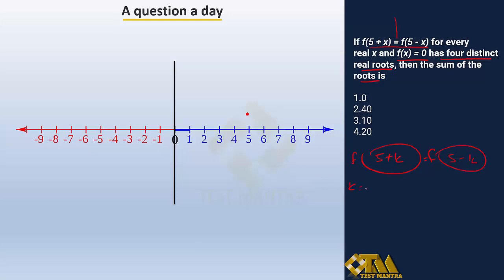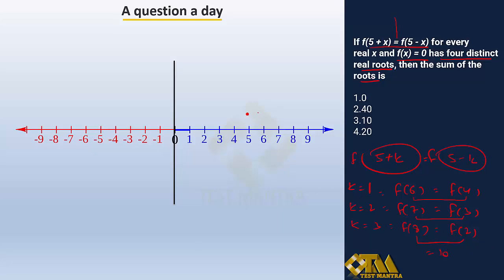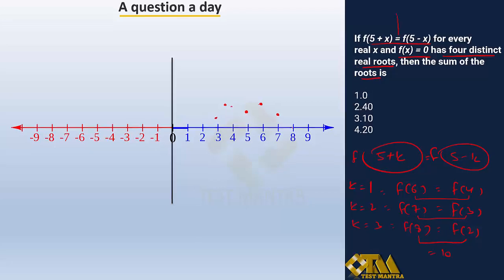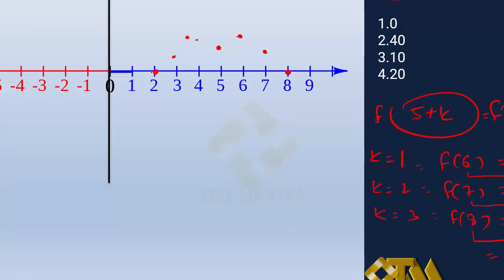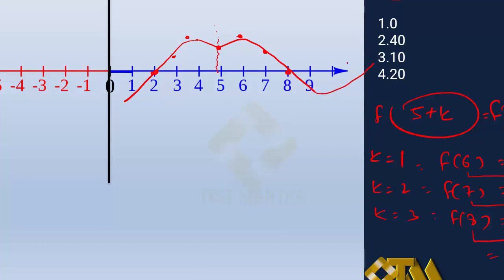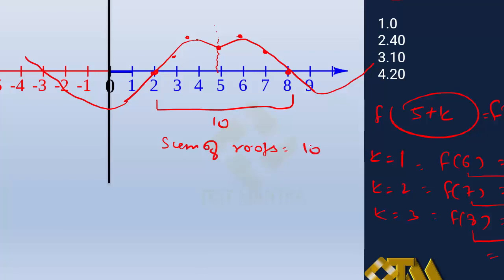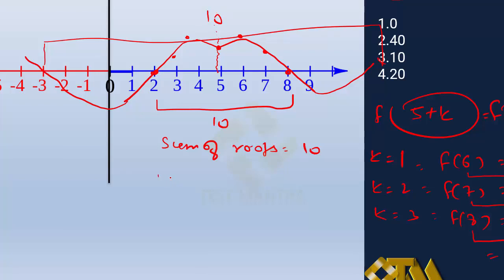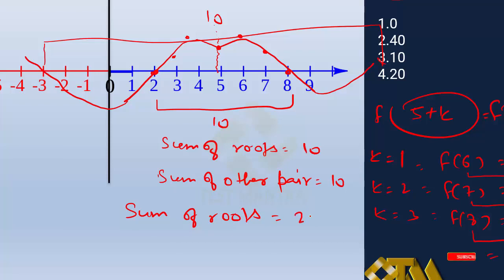CAT 20 functions slot 1